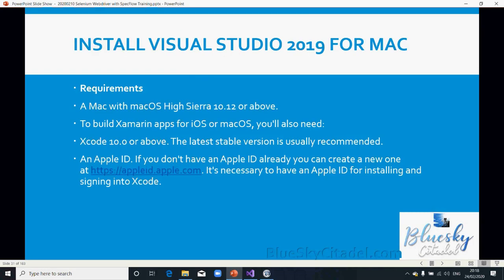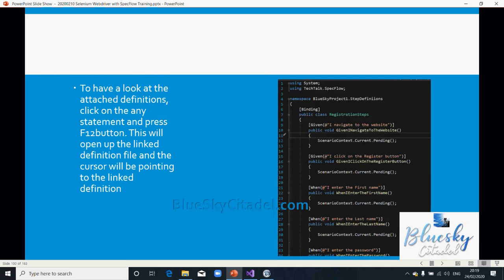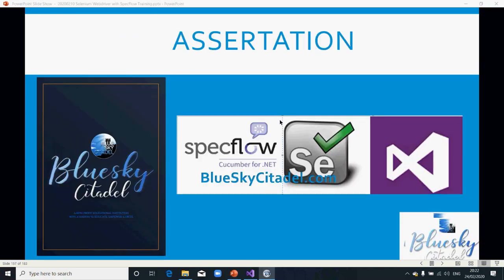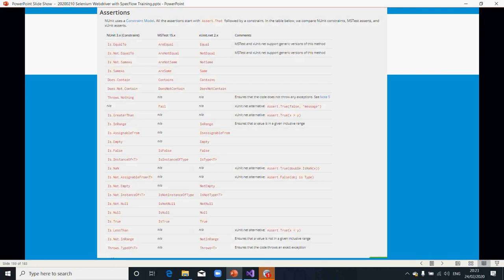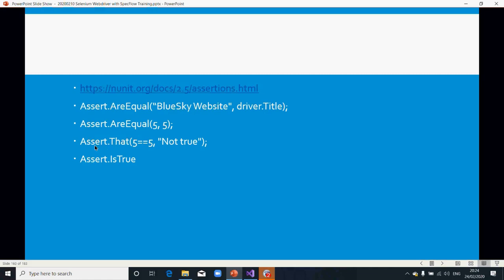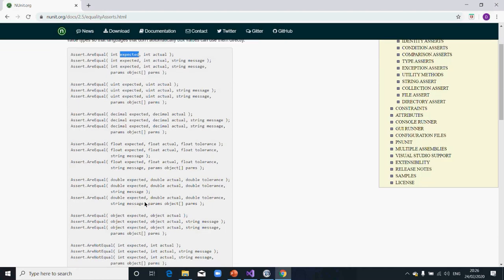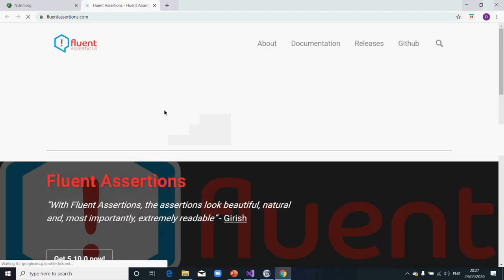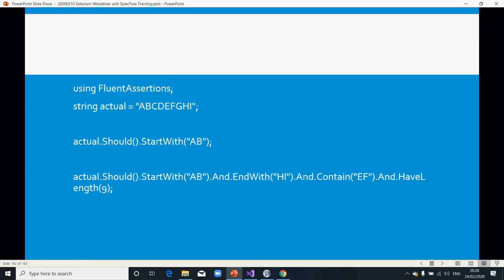Automation- Selenium Using C# Specflow (NUnit)-Class 3A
Assertion For SpecFlow With Visual Studio & Selenium